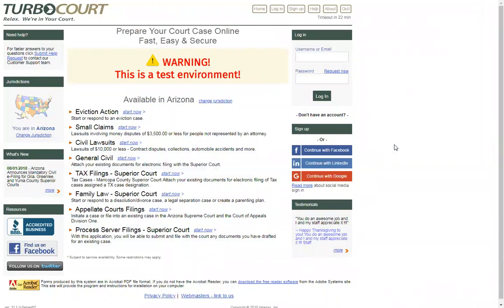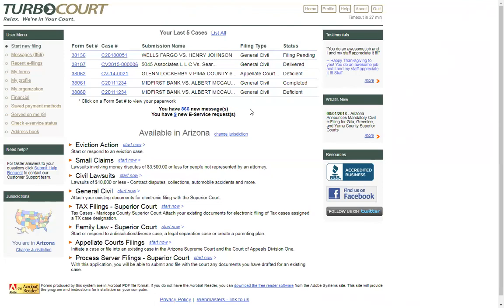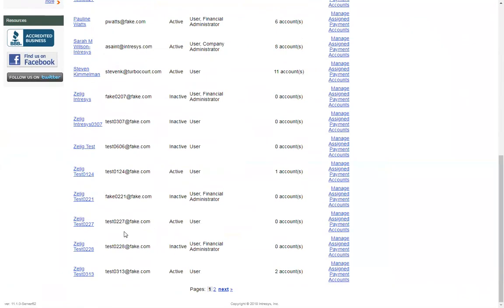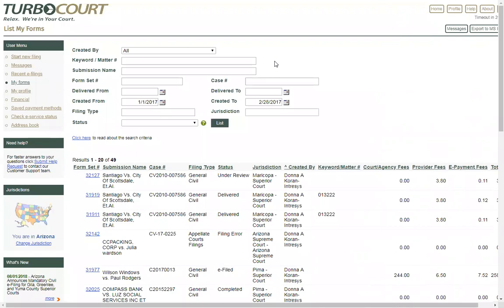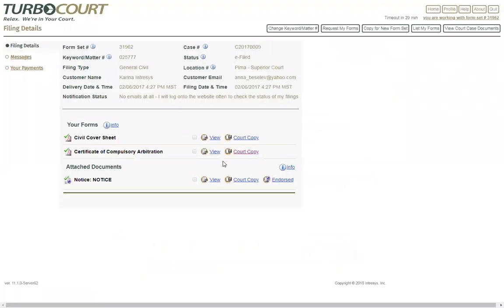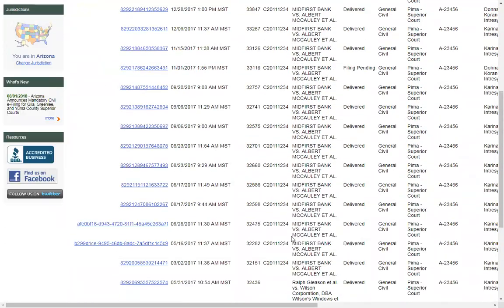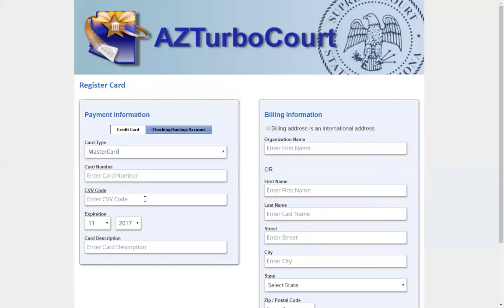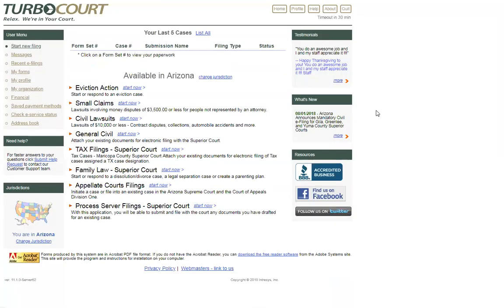AZTurboCourt Administrator Training 20181003